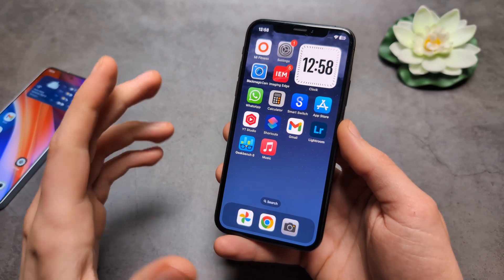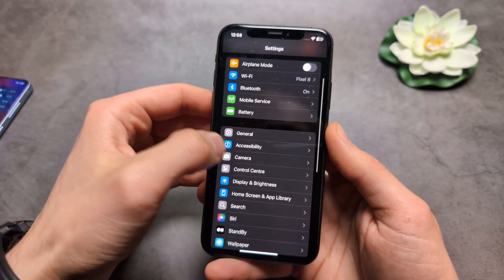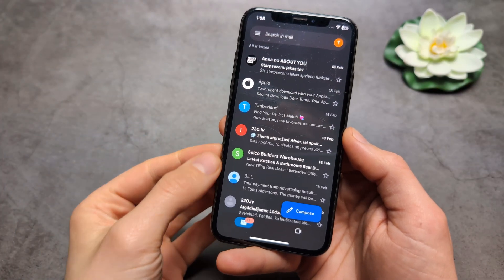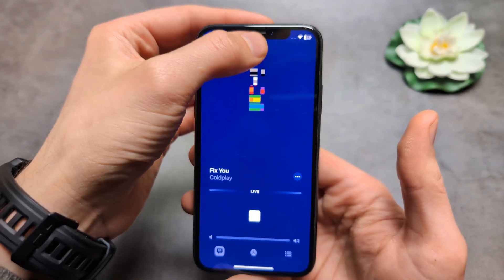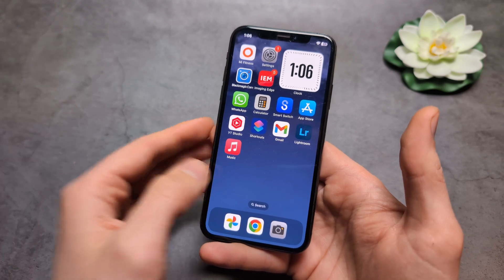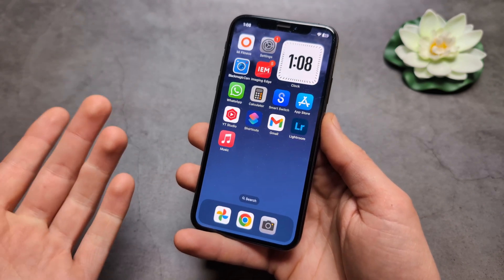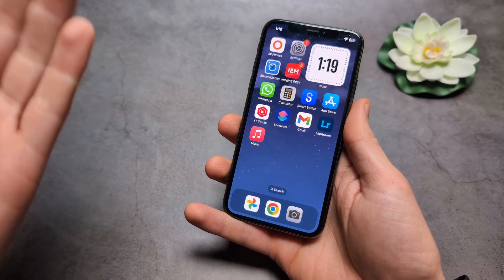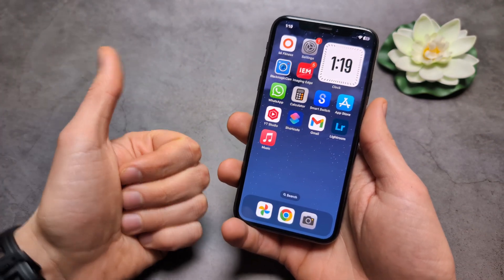How to go BACK in iPhone iOS 18 ( Back Button / Back Gesture Navigation) 16, 16 Pro, 15 ,14, 13, 12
Does iPhone Have Back Button / Universal Way how to go back in Menus , Apps, Websites.
For Iphone 16 , Iphone 16 Pro
Iphone 15 , Iphone 14 , Iphone 13 , Iphone 12 , Iphone 11 , Iphone XS X XR
Iphone 15 Pro , Iphone 14 Pro , Iphone 13 Pro , Iphone 12 Pro , Iphone 11 Pro , Iphone Mini